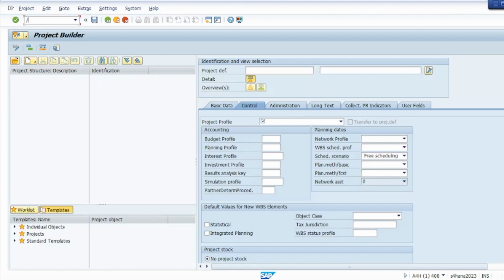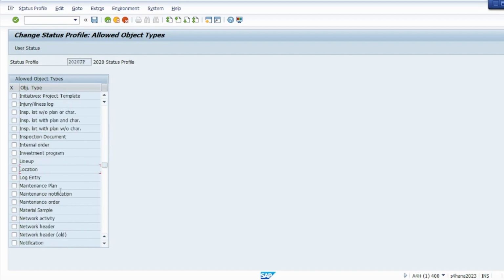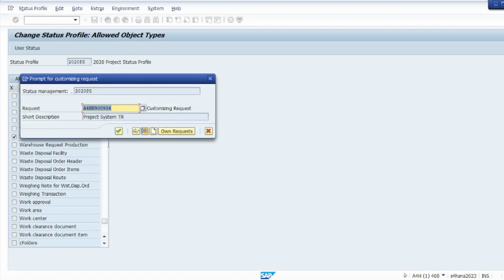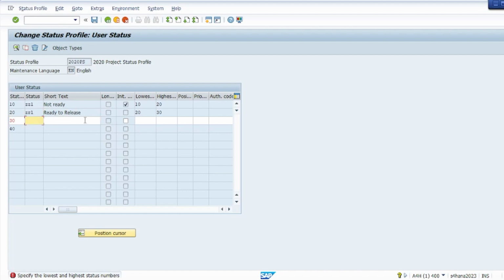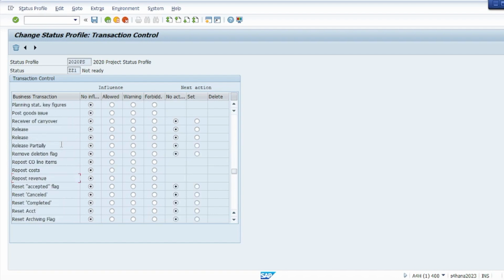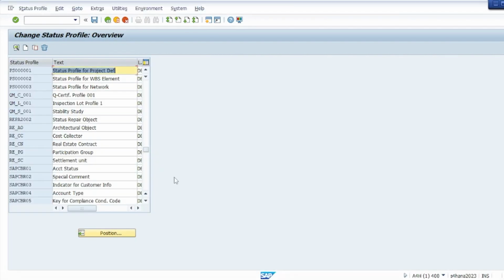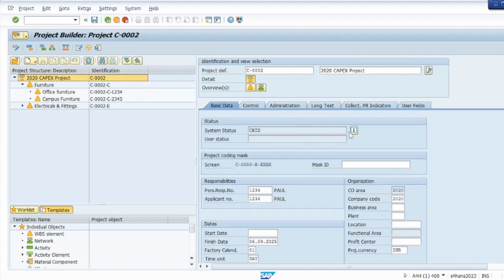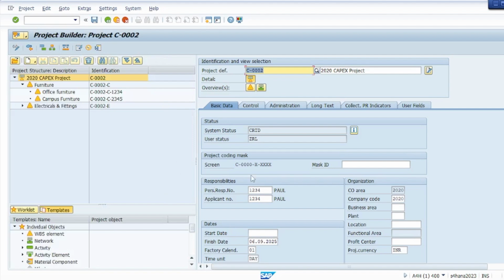Detailed Guide on SAP Project System Custom User Status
Everything one need to know about custom user status in SAP. The custom user status profiles can be used across Internal order, Production Order, Equipment and in many other objects.

We have discussed about the use cases of Custom user status, How to configure it? and What does it influences in system?